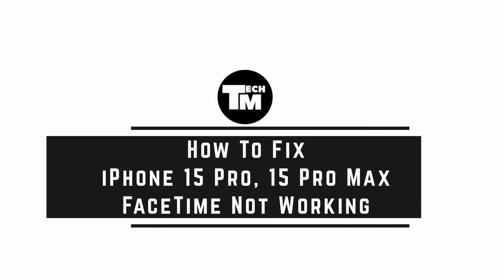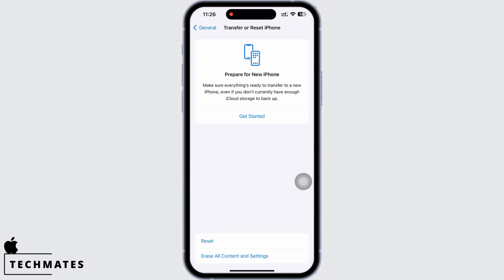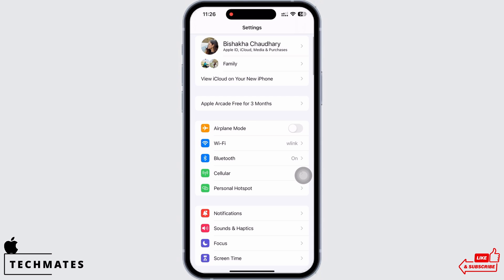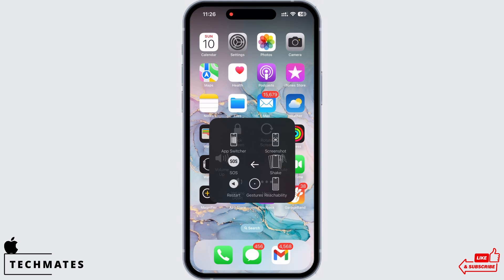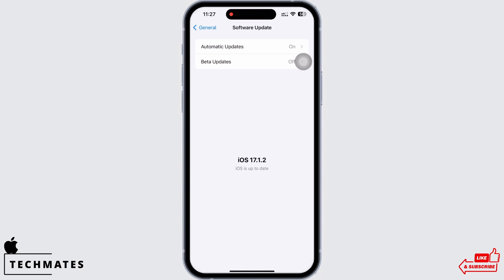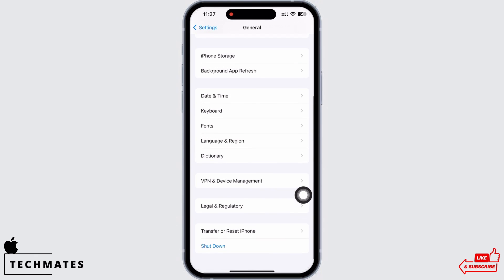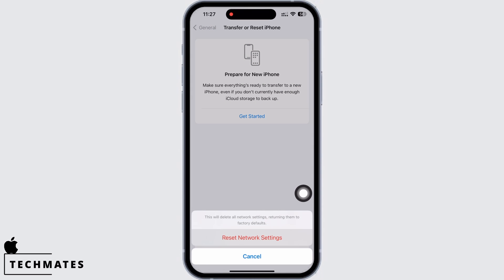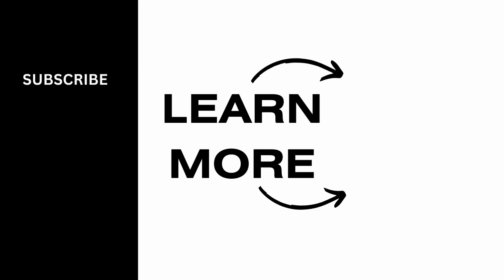How To Fix iPhone 15 Pro, 15 Pro Max FaceTime Not Working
Are you facing issues with FaceTime not working on your iPhone 15 Pro or 15 Pro Max? Don't worry; we've got you covered! In this tutorial, we'll guide you through troubleshooting steps to resolve FaceTime issues on these latest iPhone models.

Learn about the common problems users encounter with FaceTime on the iPhone 15 Pro and 15 Pro Max and the importance of addressing them for seamless communication.

Step-by-Step Tutorial:

[00:00] Introduction and FaceTime Issue Overview
[00:10] How to Fix iPhone 15 Pro, 15 Pro Max FaceTime Not Working

In just 10 seconds, we'll provide you with practical instructions to get your FaceTime up and running smoothly on your iPhone 15 Pro or 15 Pro Max.